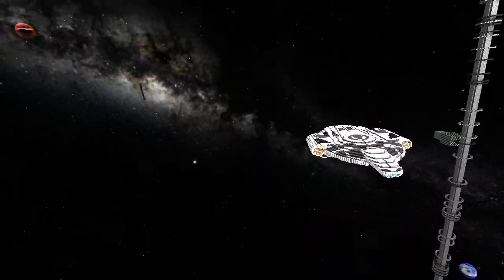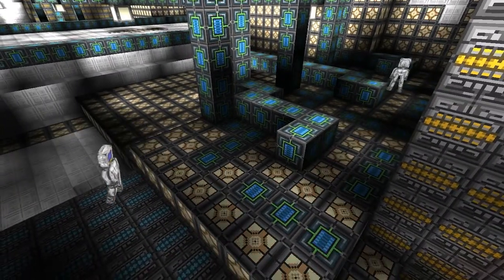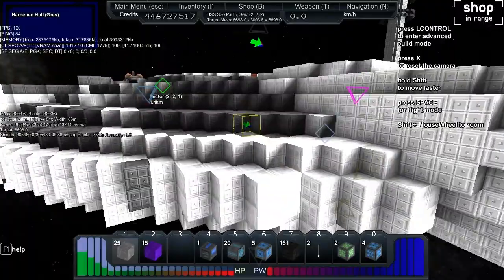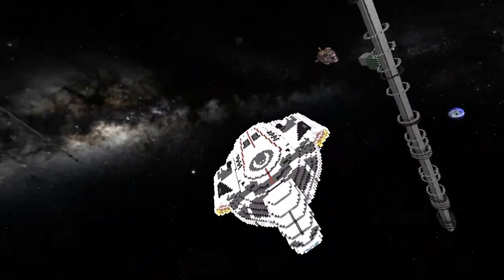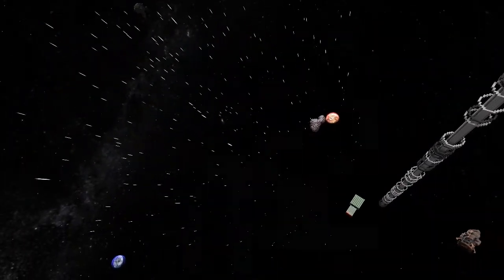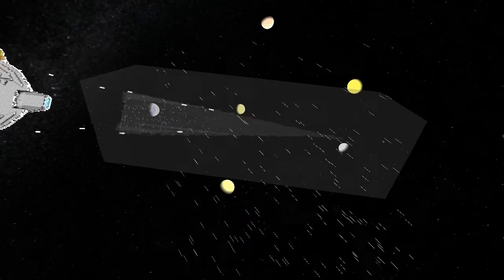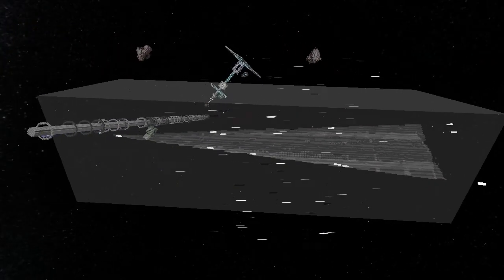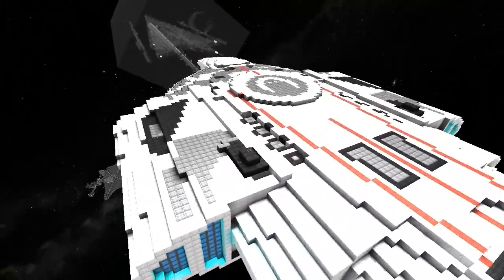Starmade Ep167: USS Sao Paulo by Ethior